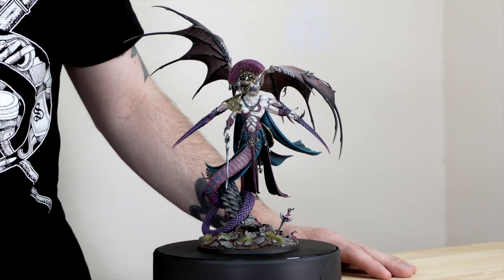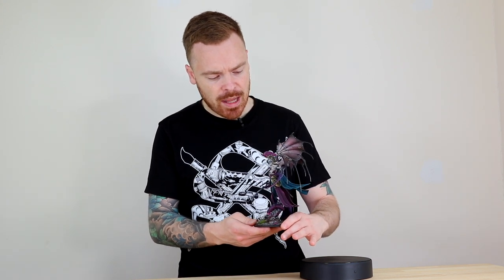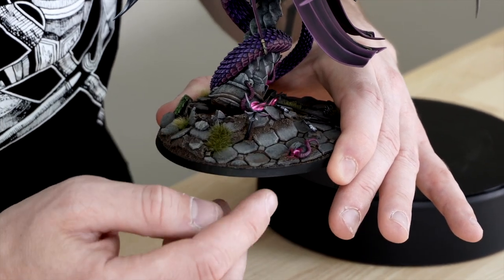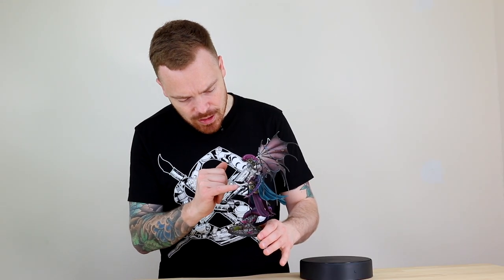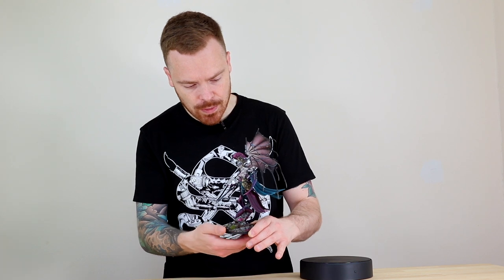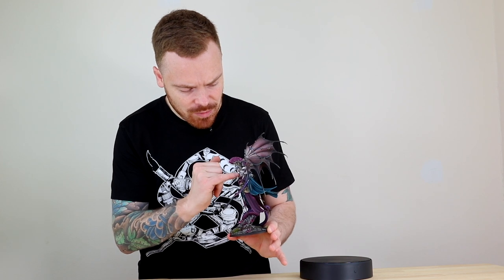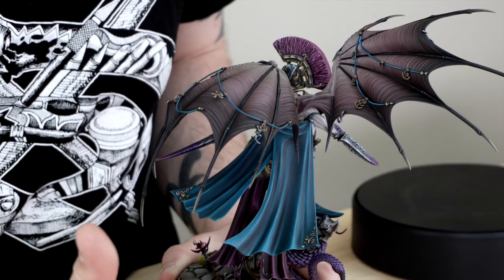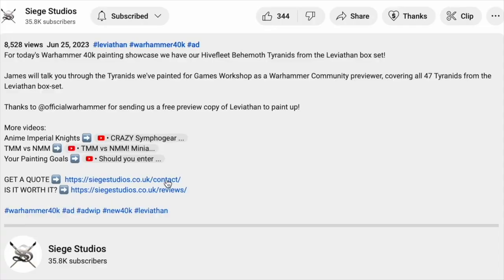Painting a CUSTOM Slaanesh Daemon Prince to our HIGHEST Level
For today's Warhammer 40k commission painting showcase we have a CUSTOM Slaanesh Daemon Prince recently completed by Siege Studios bringing our clients vision to life.

In this video you'll see an example of our most premium service, a one-off Custom Service Daemon Prince, made with a mixture of converting and hand sculpting, which was then painted to our Platinum painting level - all ready to add to our clients Warhammer 40k collection.